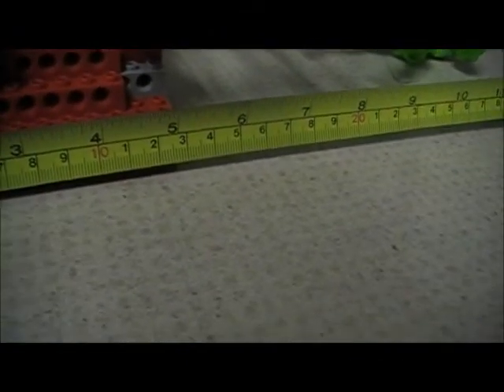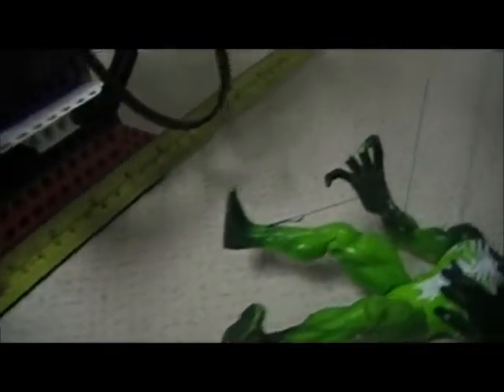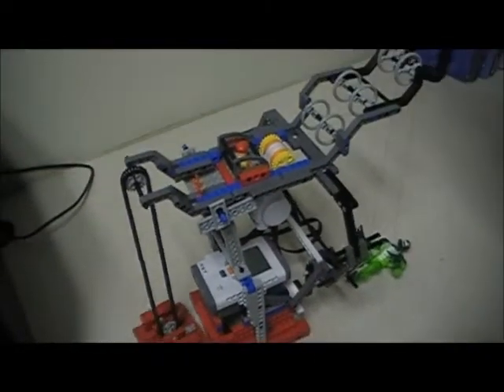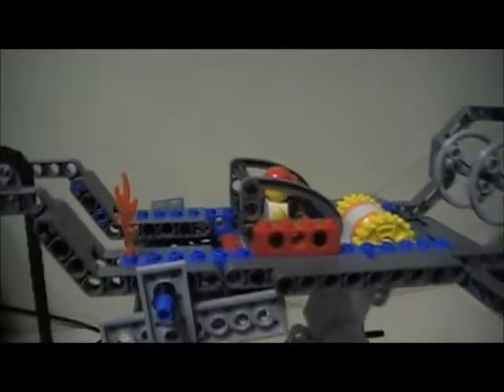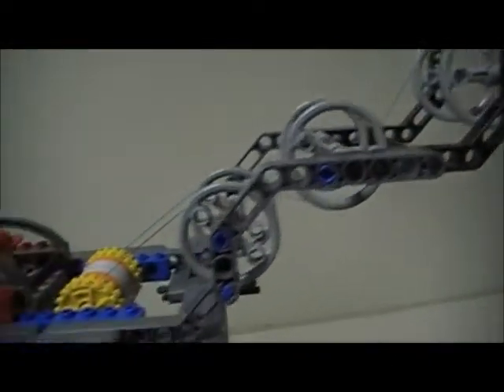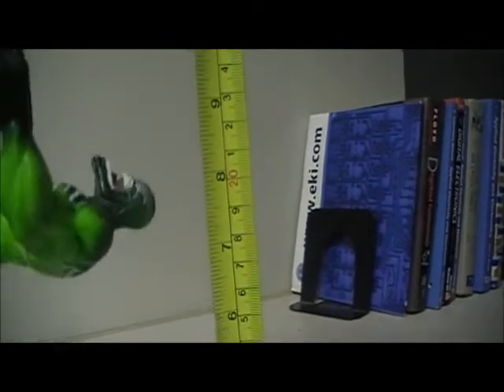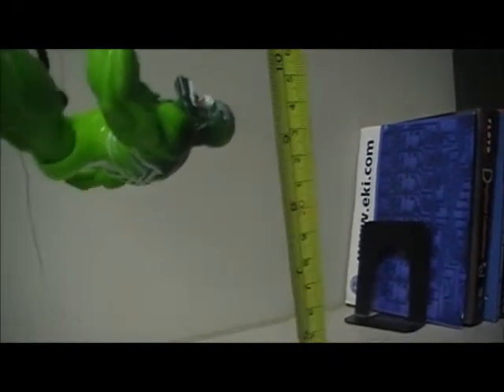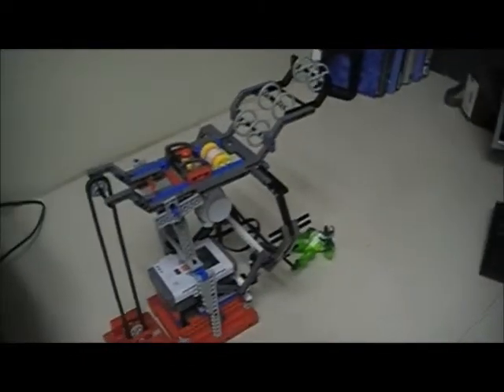Robotics Crane remake (The Flame)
Didnt look at the criteria before the first video.